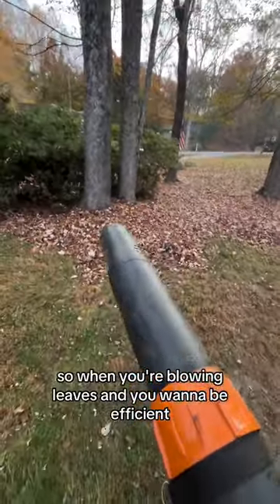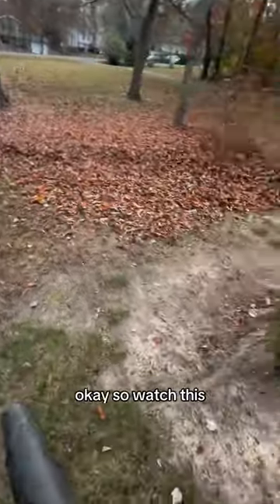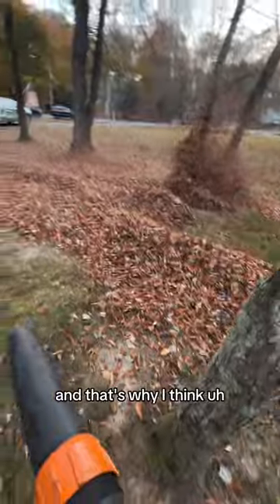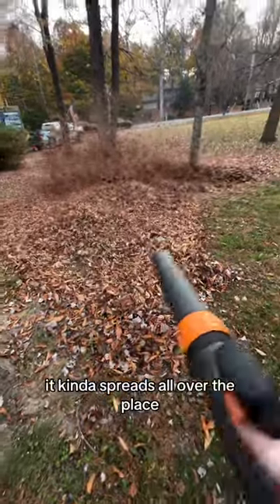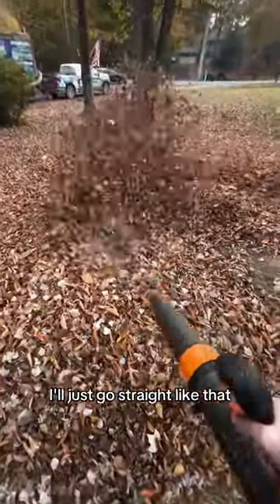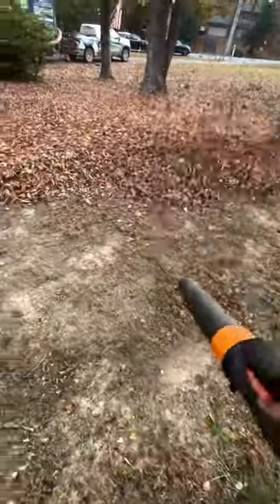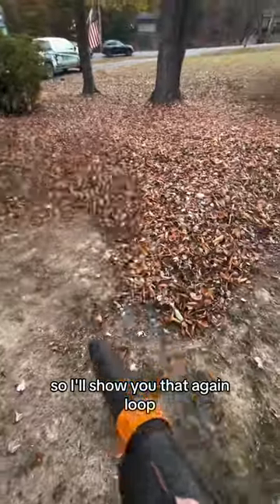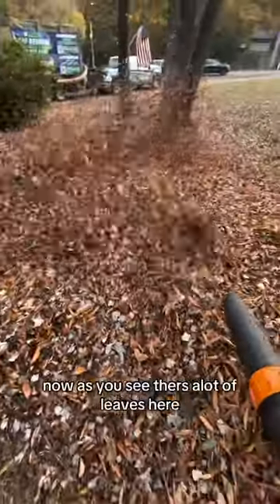Master the Art of Leaf Blowing! 🍂💨 Best Technique Revealed!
Leaf blowing isn’t just a chore—it’s a skill! 🌟 Watch as this pro shares his top tips and technique for moving leaves efficiently and effortlessly. Whether you’re a weekend warrior or a yard-care fanatic, this method will level up your game. 🍁

5 locations located in Weatherford, Canton, Fairview, and two locations in Woodward Oklahoma!

🎥Video Credits: @ZechOsburn  🎥